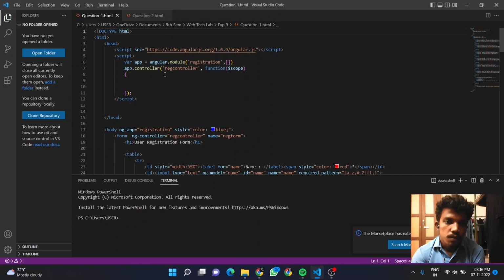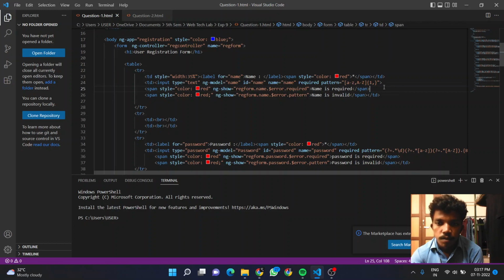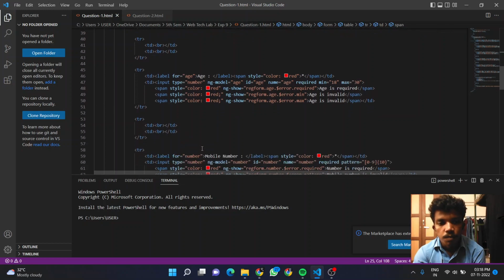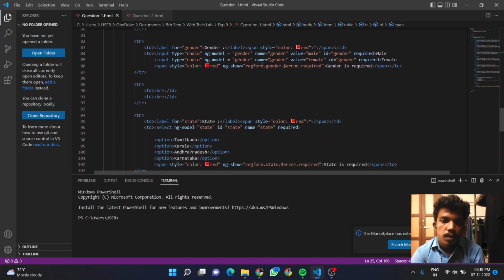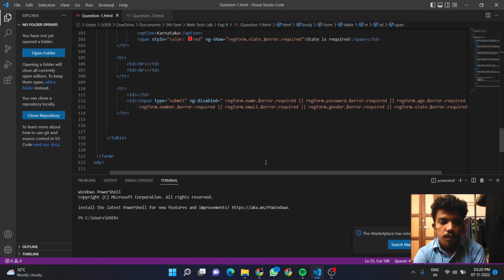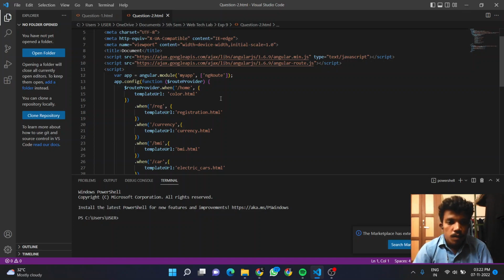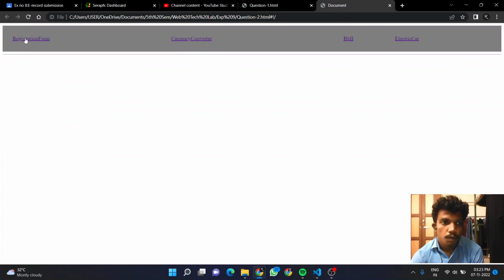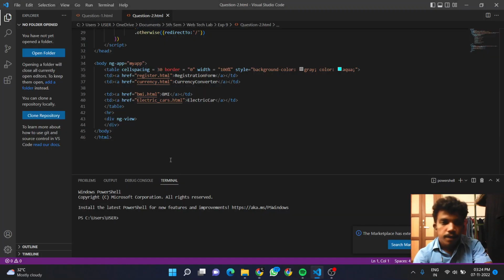Exp 9 Web Tech